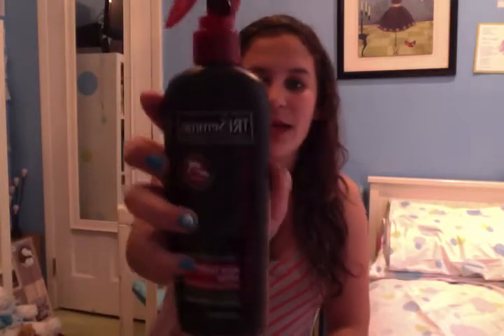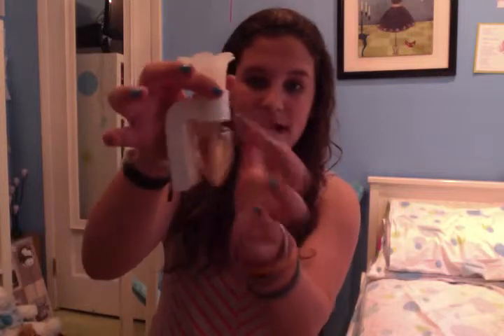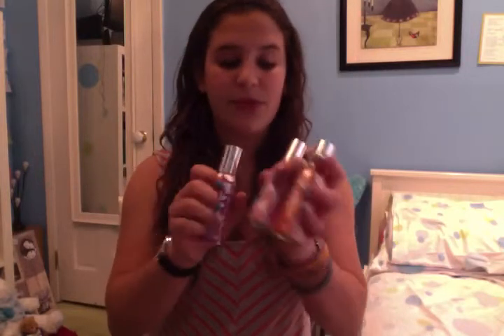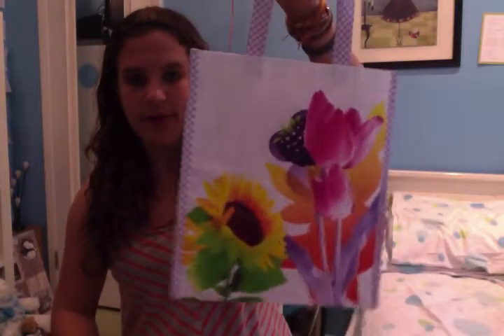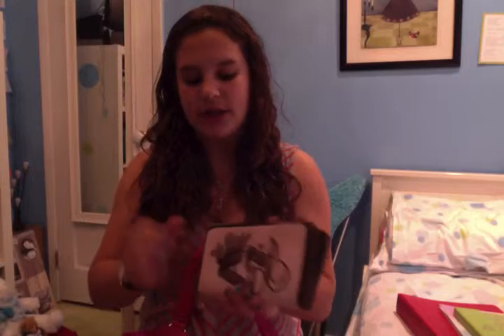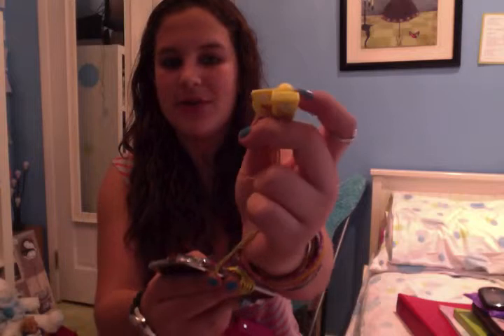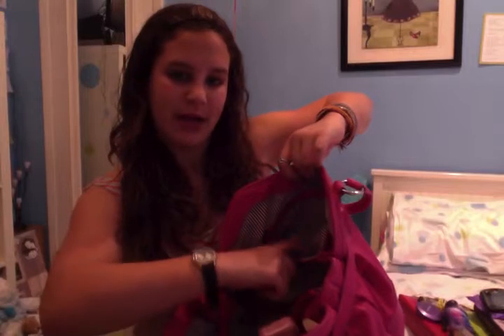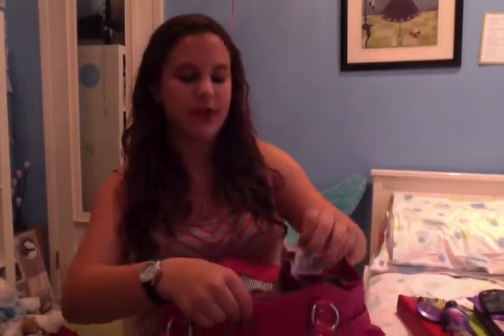New Products+ What's In My School Purse!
Hey guys! Today, I am showing you what new products I got and what is in my school purse!